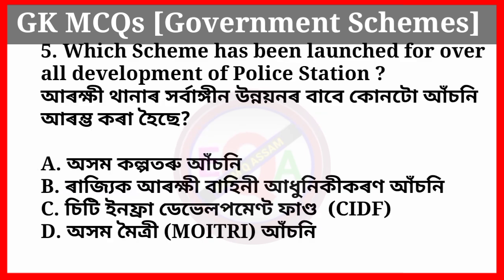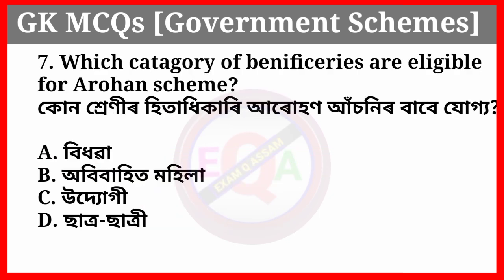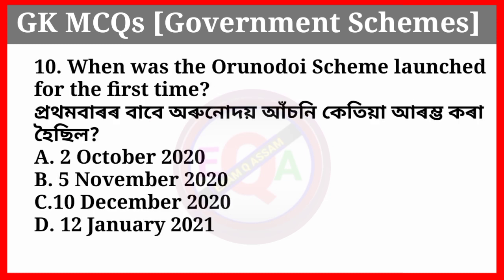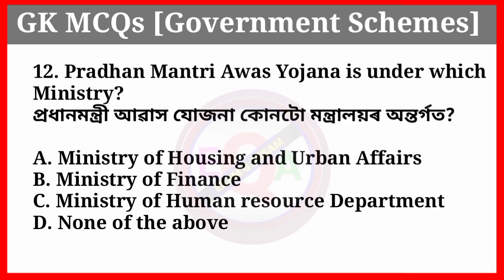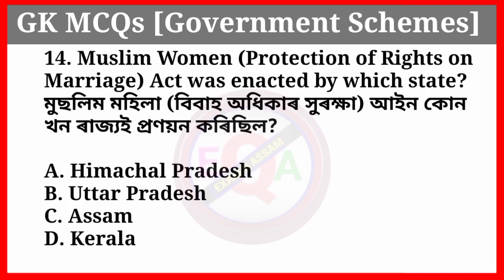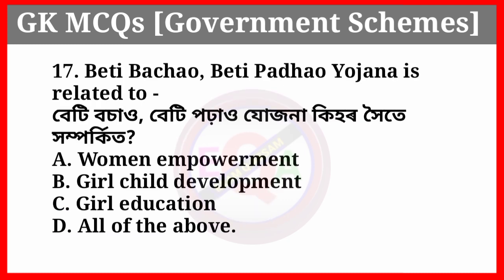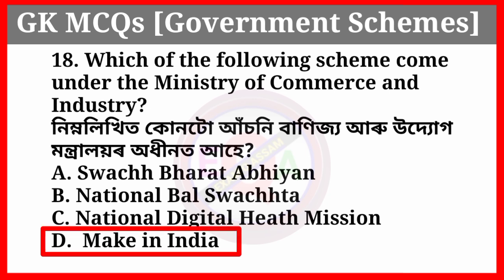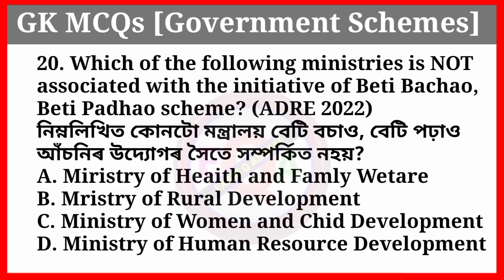Government Schemes। GK।Target 32k vacancy dme gk 2023।adre।DME।grade 3।grade 4 @EXAM Q ASSAM